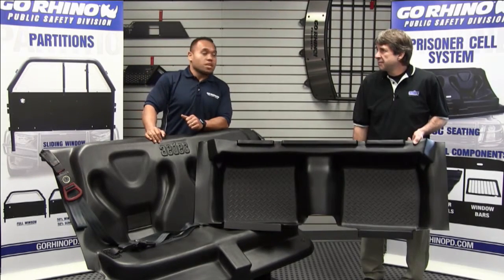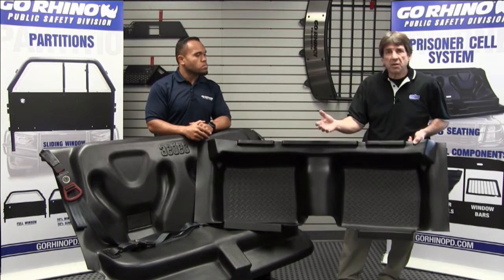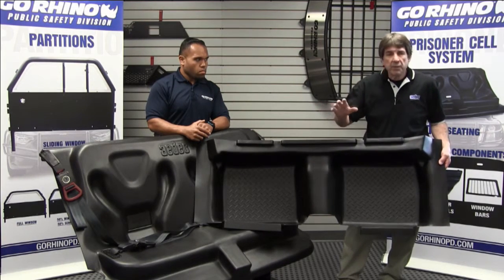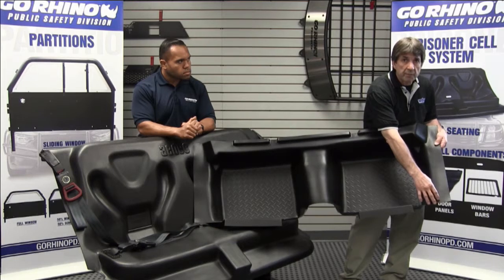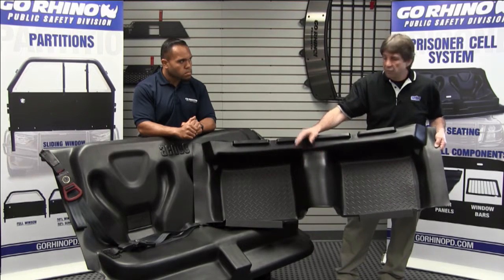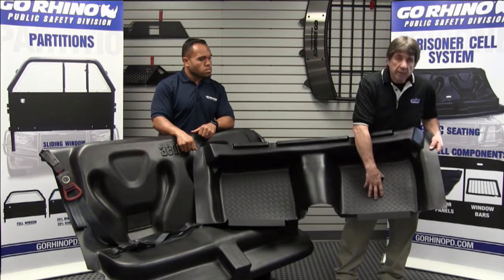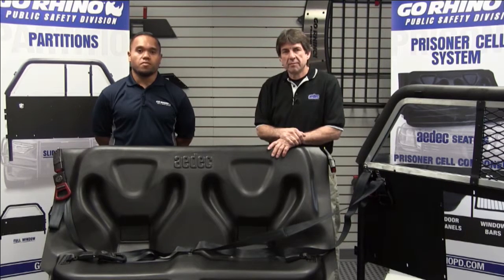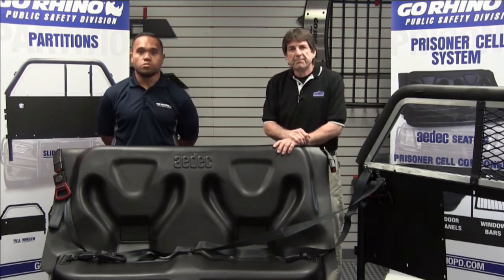Go Rhino-AEDEC Floor Pan Overview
Lyndon & Jeff provide a brief overview of the Go Rhino Floor Pan and provide a few installation tips